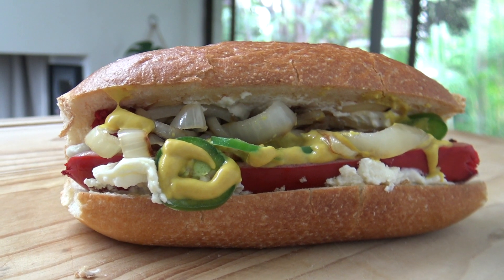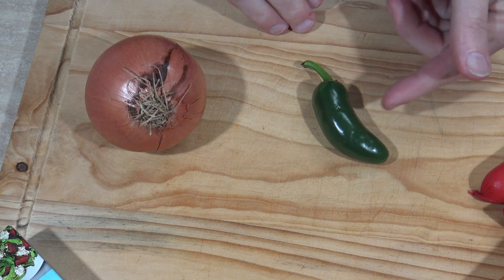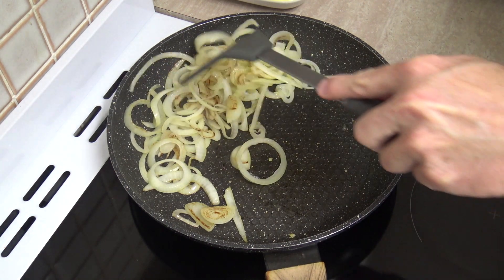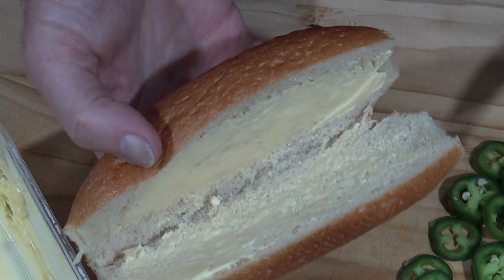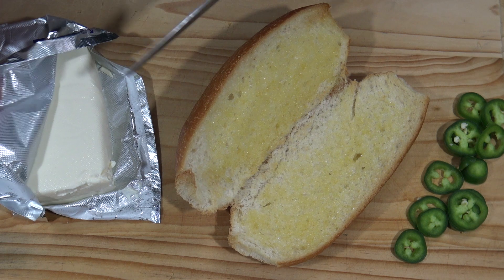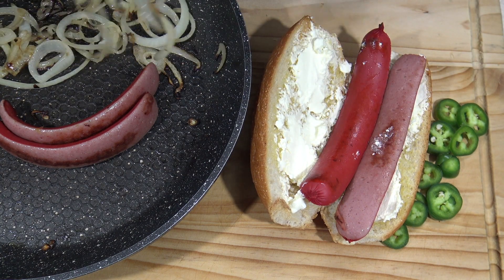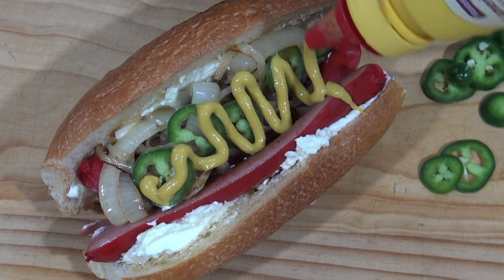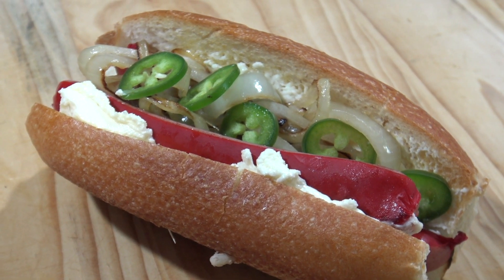How To Make a Seattle Hot Dog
Today I show you how to make a Seattle Hot Dog, using cream cheese and jalapenos, this is a tasty fresh tasting hot dog that uses only 5 ingredients!